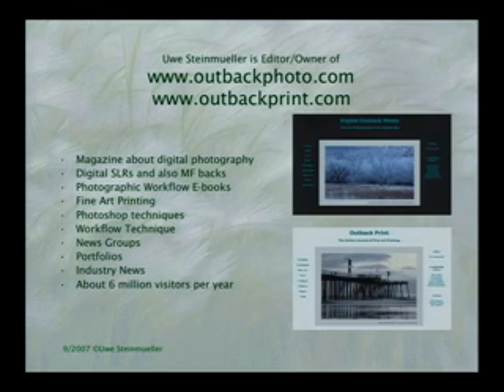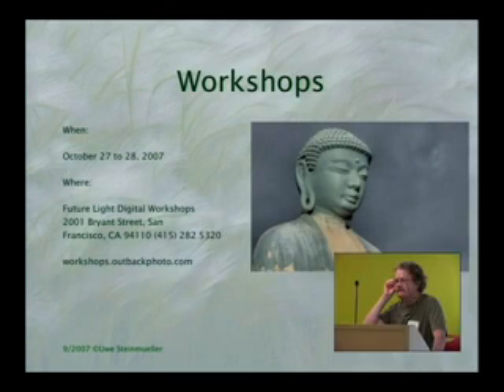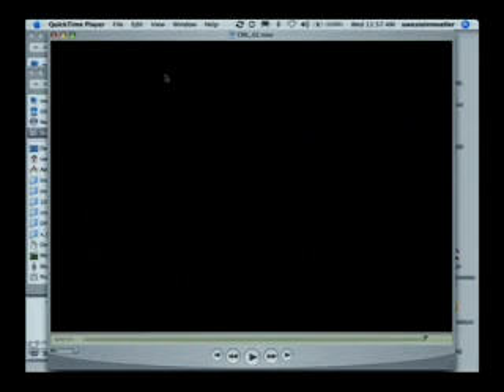PhotoTechEDU Day 28: "Capturing more Light": Pragmatic...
ABSTRACT

The high contrast of normal sunny daylight scenes is
often hard to capture with a single shot. HDR images
try to work around these limitations by combining
multiple images. This talk is about the ins and outs
of handling a higher dynamic range and of course also
the limitations of this technique. The contents is the
result of extensive practical work photographing urban
scenes.

The goal of PhotoTechEDU is to have a Photographic Technology short course at Google. The course will teach Google engineers:
useful properties of light and image formation theory and techniques of photographic optics and image capture theory of colorimetry and techniques of color...